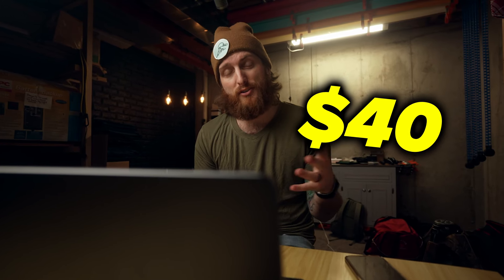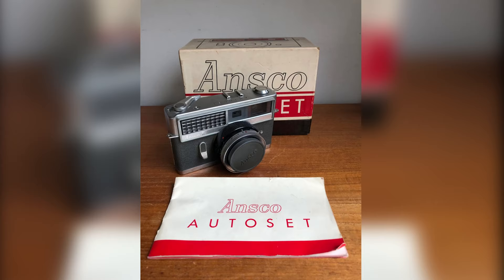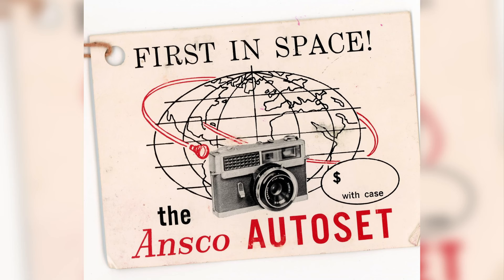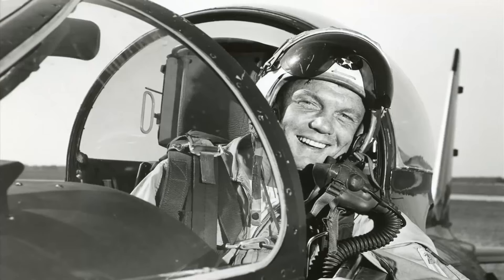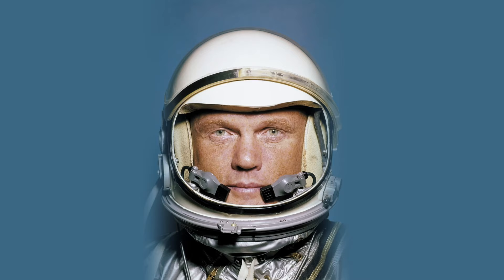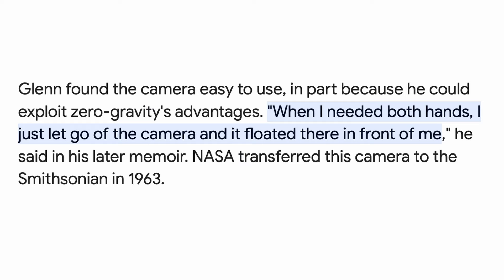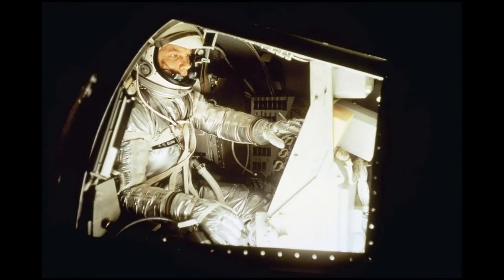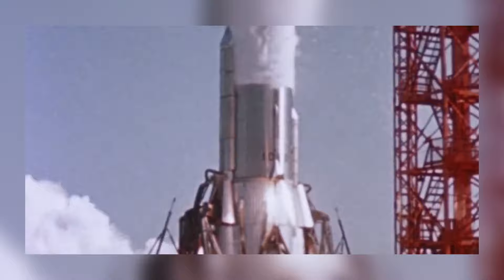The $40 Camera That Forced NASA to Rethink Their Space Missions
This video explores the impact of the Ansco Autoset camera on NASA's space missions. Purchased by astronaut John Glenn for just $40 at a drugstore in Cocoa Beach, Florida, the camera played a crucial role in Glenn's historic Friendship 7 mission, where he became the first American to orbit the Earth. This $40 camera forced NASA to reconsider the value of photography outside the scope of scientific endeavors for their future space missions, as John Glenn's initial orbit photos (which where the first human-taken photos from space).

In John's words:

"This picture is to the best of my knowledge the first hand-held camera picture ever taken from space. I took it during the first orbit of my Friendship 7 flight on February 20, 1962, during the early stages of our first effort to accomplish manned orbital flight. NASA knew that pictures from orbit were an important part of showing the public the beauty of space, as well as the importance of exploring it. The camera I used was a very simple Minolta Hi-Matic, which was one of the first of the automatic cameras."

- John Glenn

00:00 Intro
00:12 The $40 Camera
00:35 Camera History
01:54 Camera Specs
01:14 NASA Didn't Even Consider Photography
01:49 Mission Delays
02:23 NASA Camera Hacks
03:16 The First Human-Captured Photos
03:52 NASA Footage of Launch
05:09 Outro